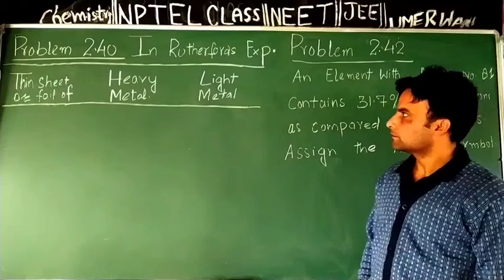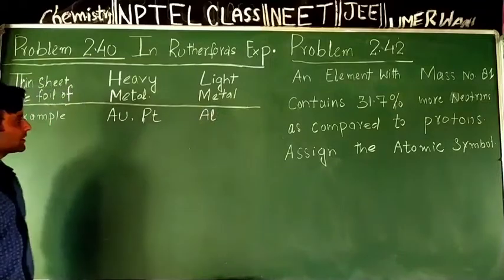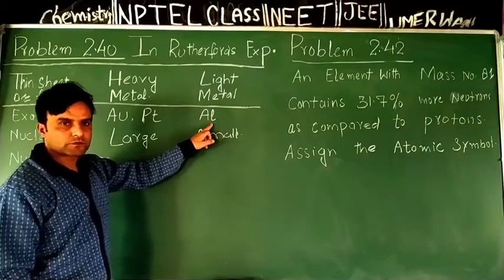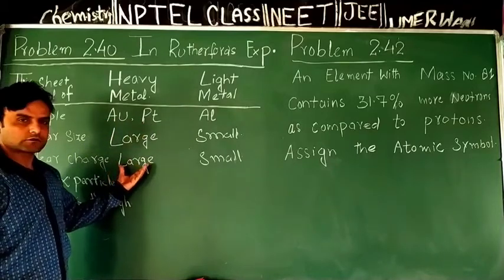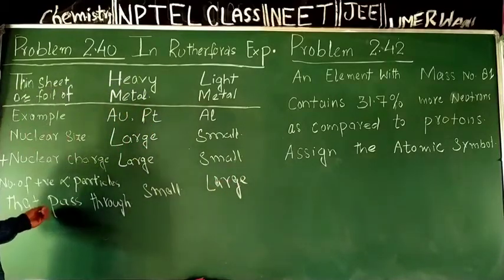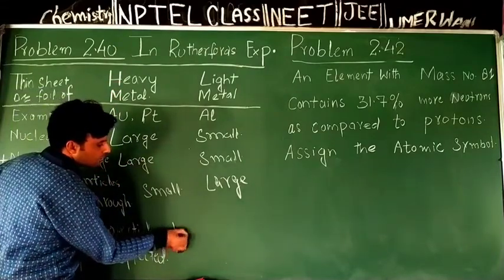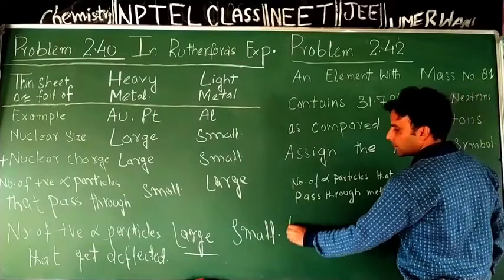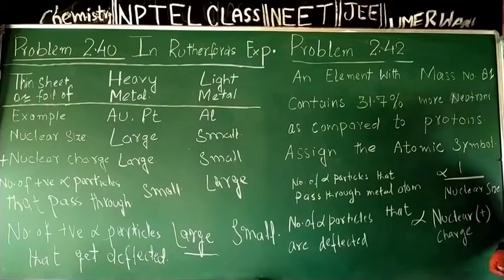Chm class 11|NCERT Prob 2.42| Rutherford's Model_Heavy vs Light Metal|Structure of Atom| NEET|JEE .